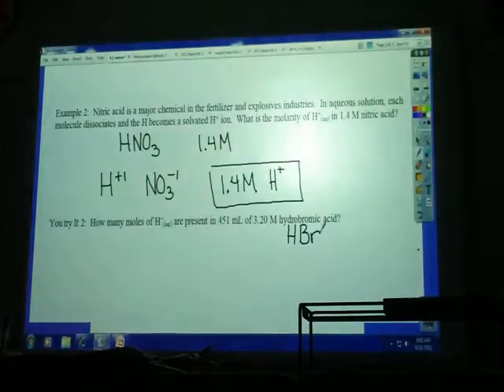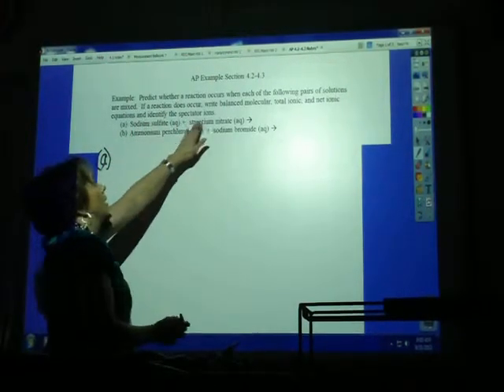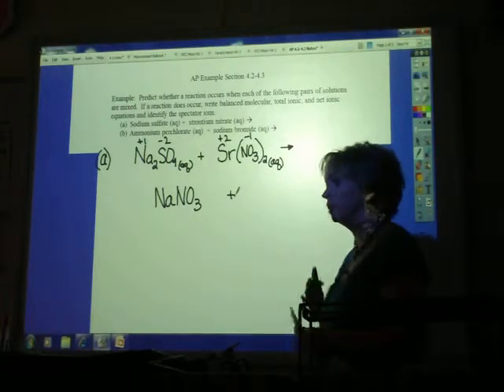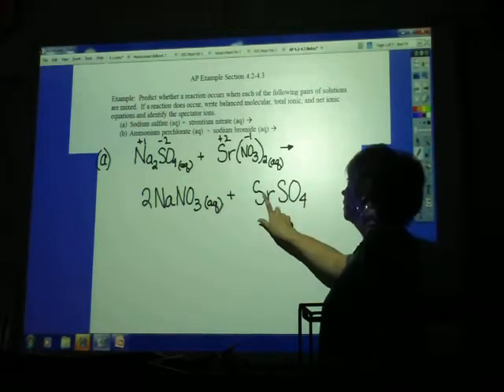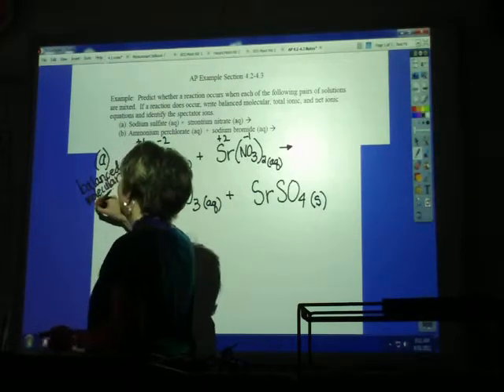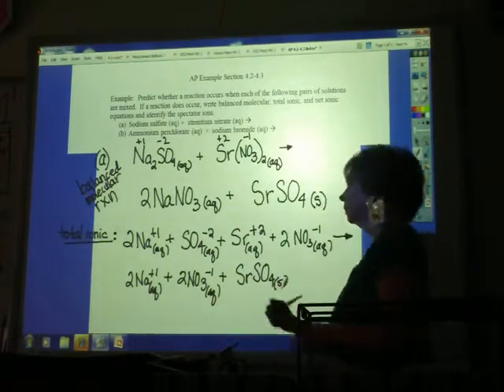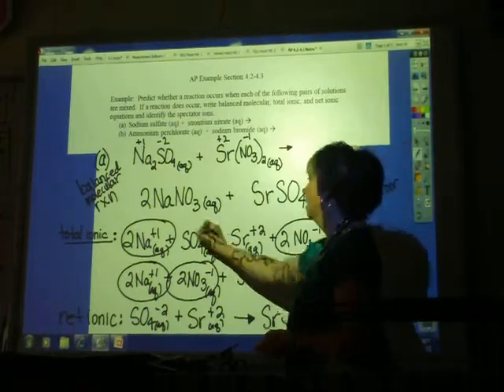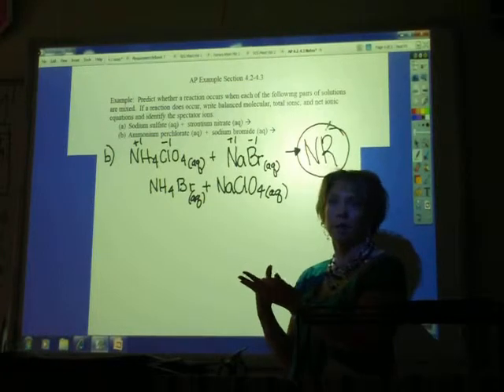AP Chapter 4 You Try It 2